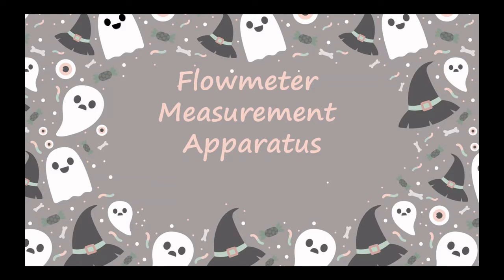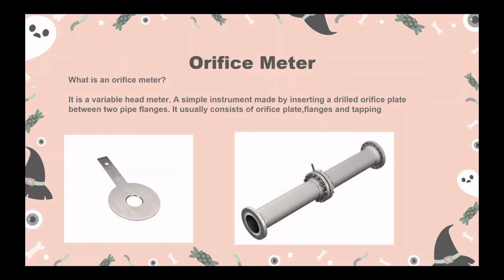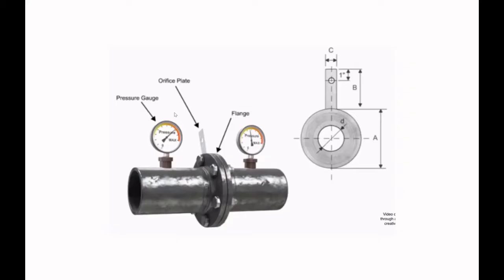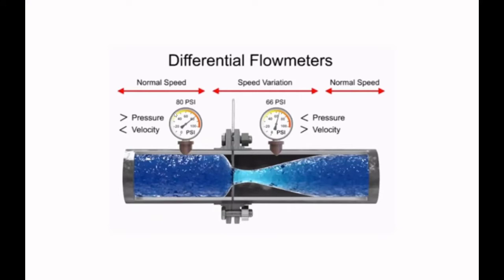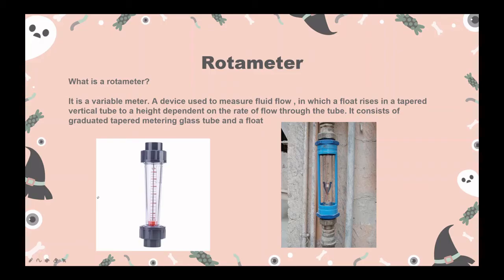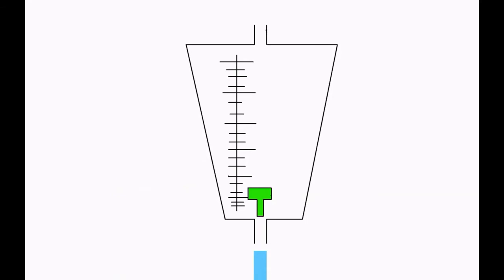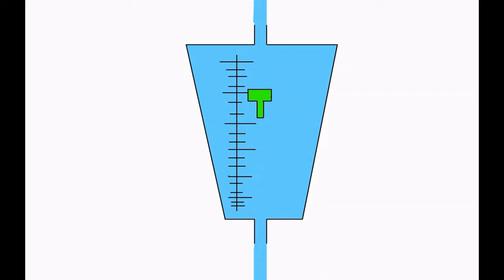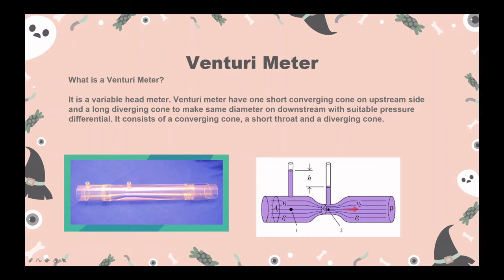Video of Lab 3: Flowmeter Measurement Apparatus